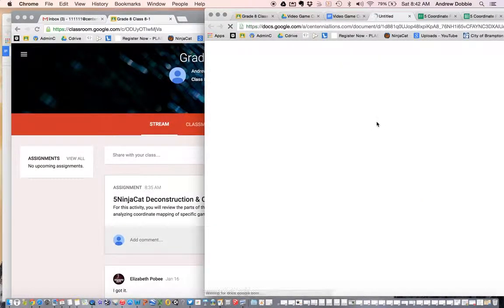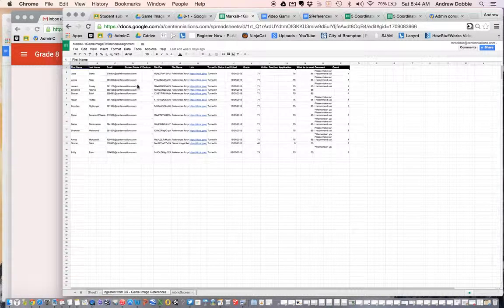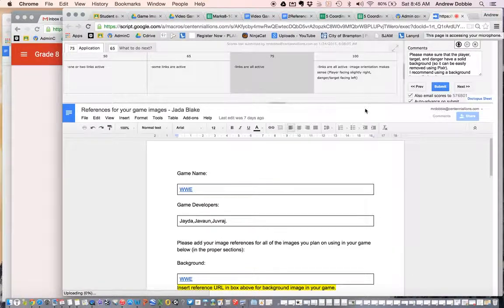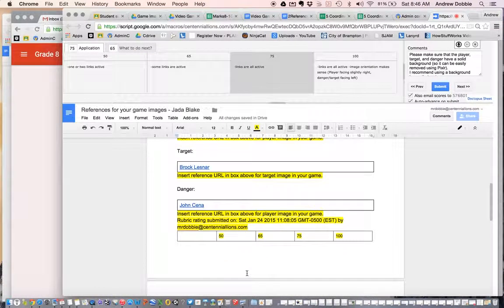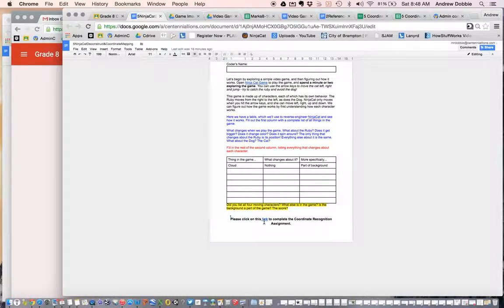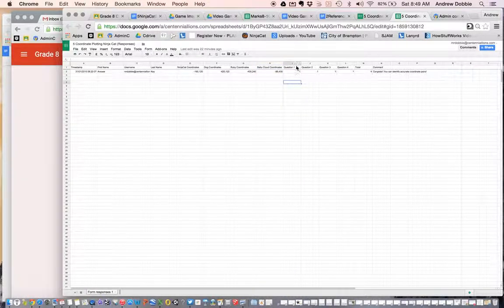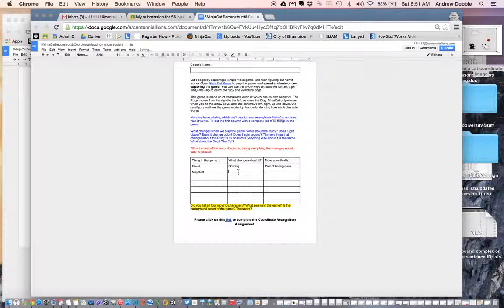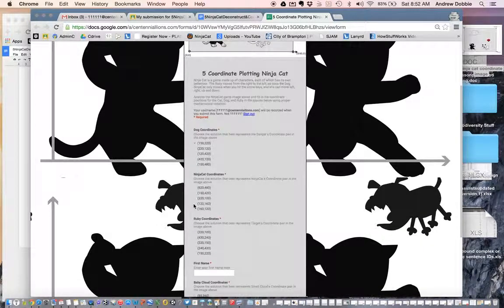Bootstrapworld.org GAFE Integration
Integrating GAFE to support teacher communication with students as they explore video game design and construction via Bootstrapworld.org with WeScheme